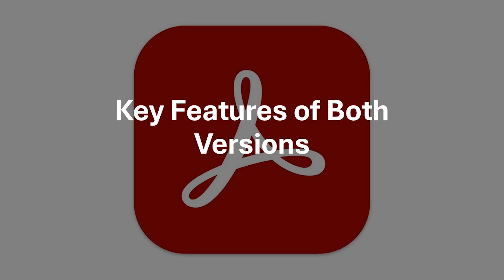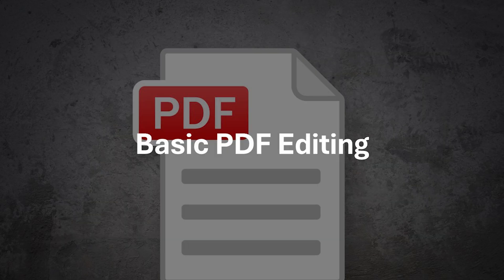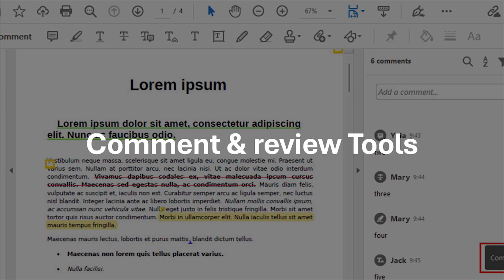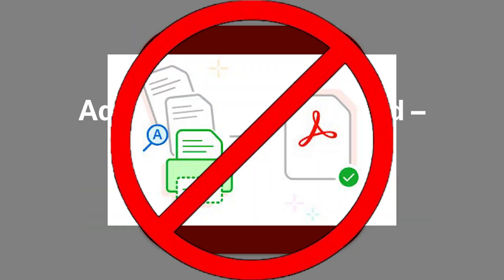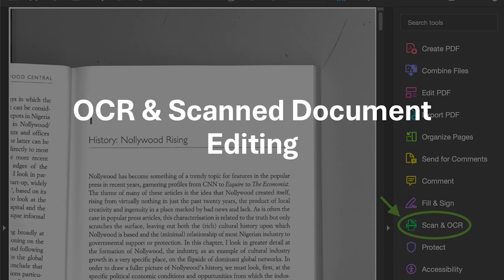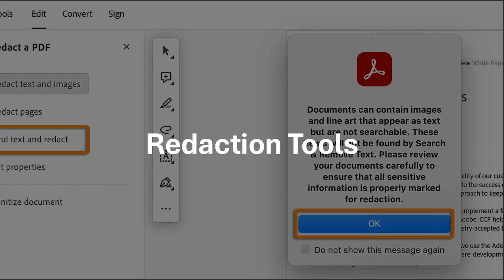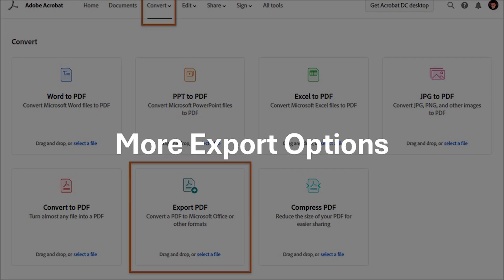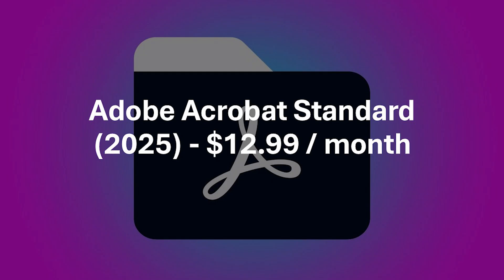Adobe Acrobat Pro vs Standard (2025)